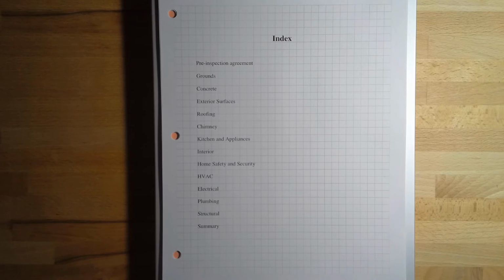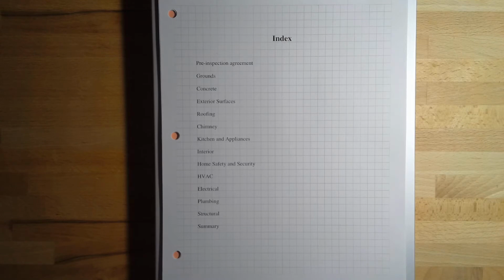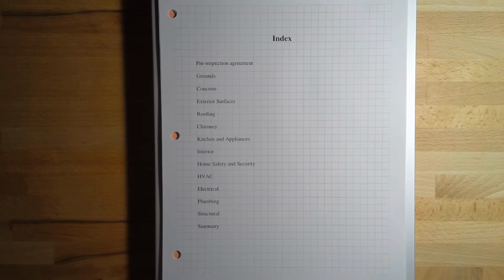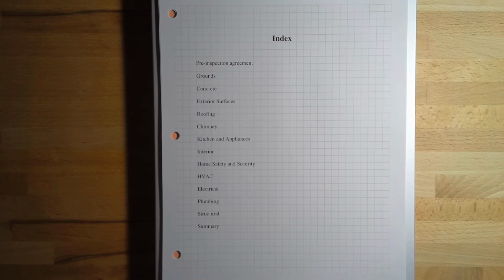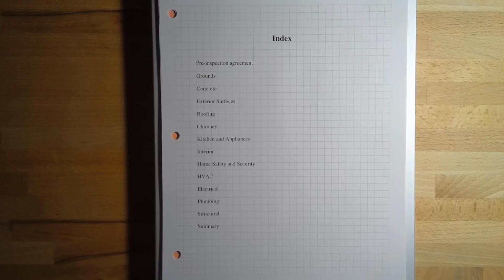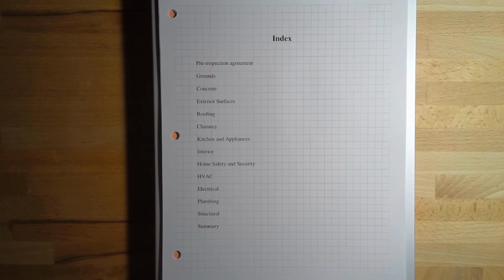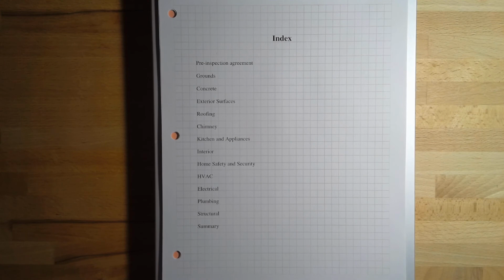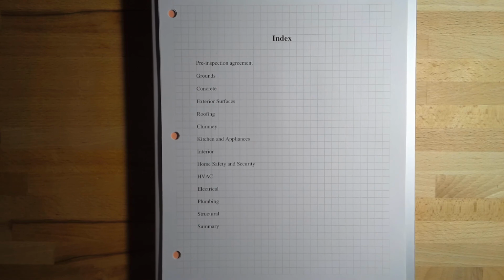Home Inspection Video Series Introduction